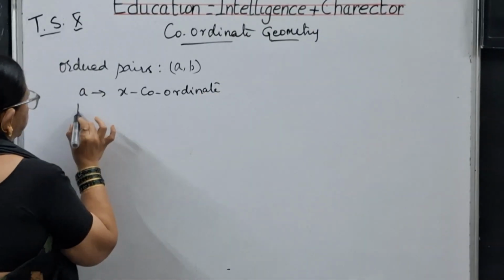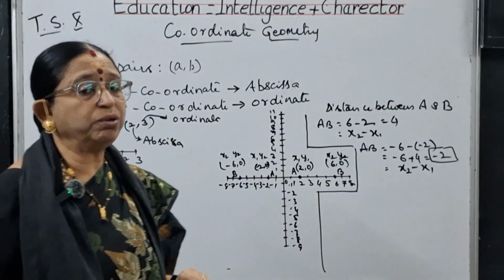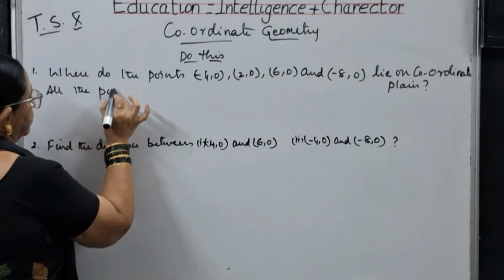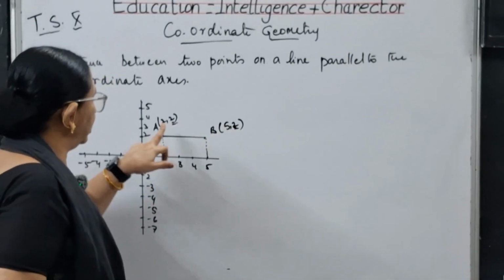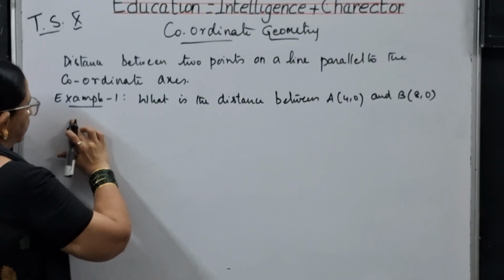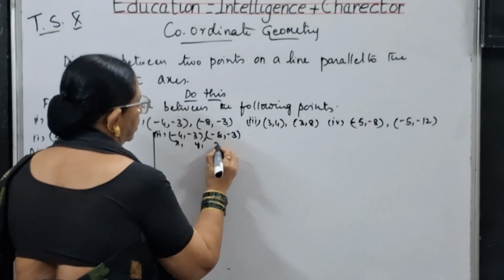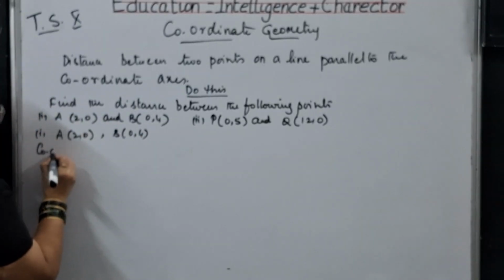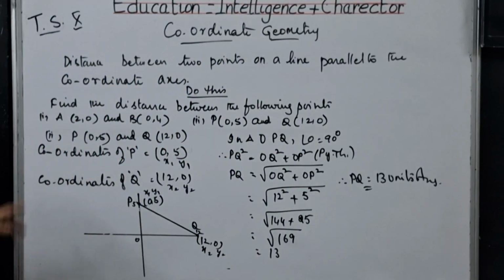Co-ordinate geometry, Introduction, Examples 1,2 & Do this sums.